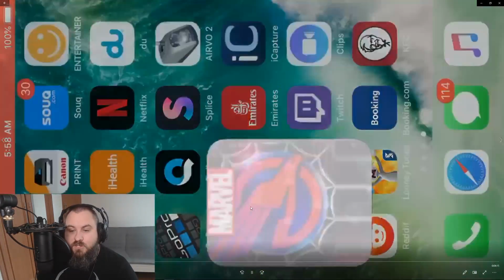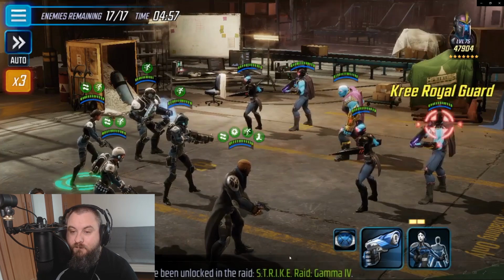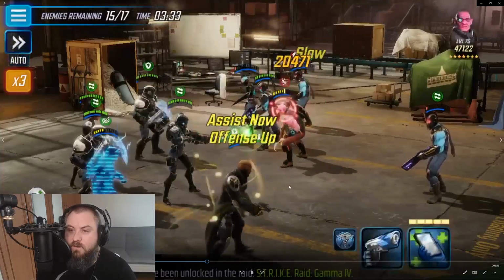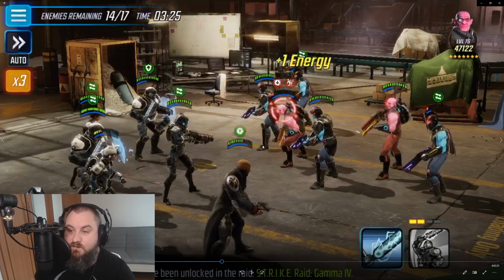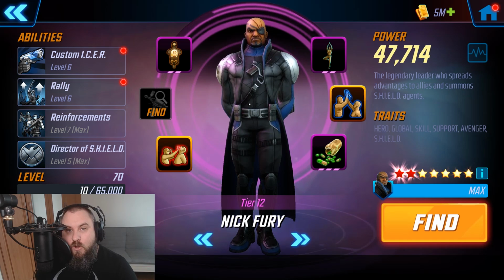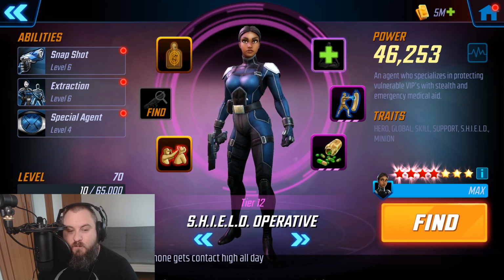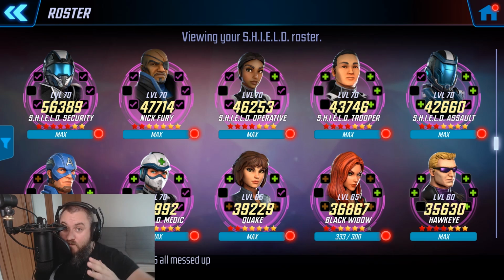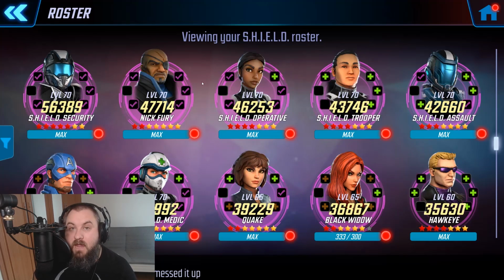Chew's Clues (MSF): One shotting ULTIMUS NODE - Ultimus 6 (Red Star Update)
Chewburger84 is back for 2019 and he continues his series on taking down the Ultimus 6 node with one single attempt! This time we break it down play by play and show the FURY/SHIELD team required to make it this easy including the red star progress since the last video
Want to hear the podcast? Download from your favourite Podcast store for free now or find the source at: